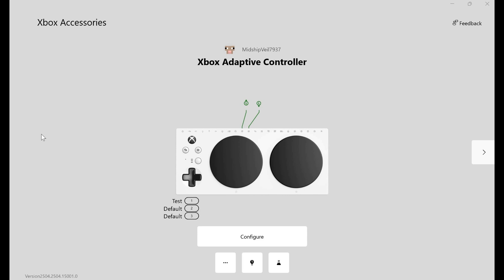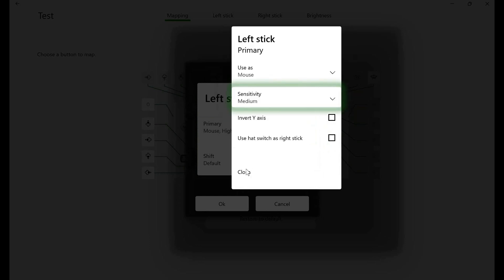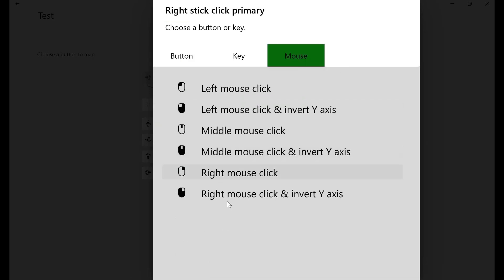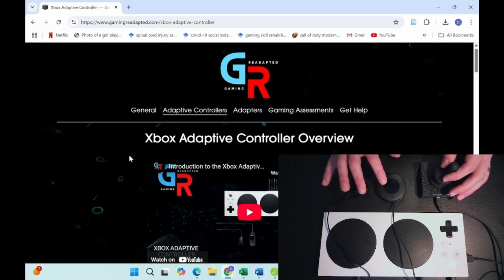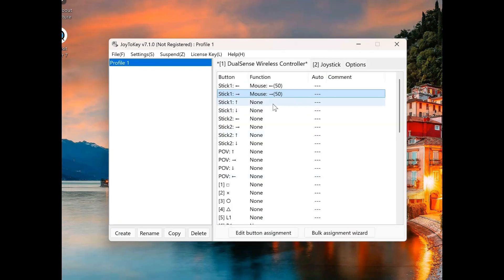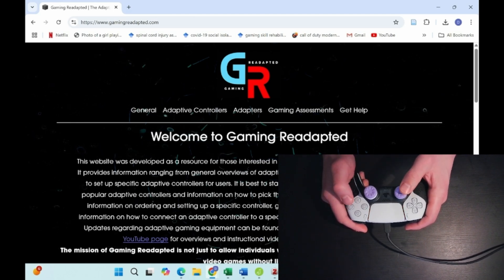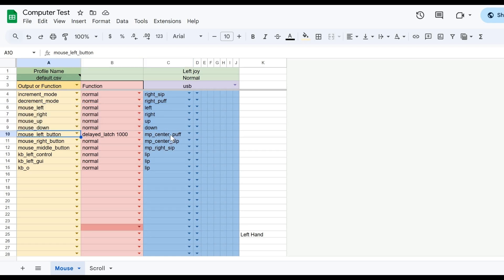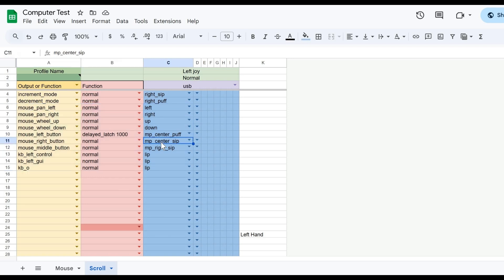Using Video Game Controllers as a Mouse or Keyboard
This video provides an overview of how to connect adaptive video game controllers and standard controllers to a computer and use them as a mouse or keyboard. This will allow a user to control their computer using a adaptive controller or standard controller.